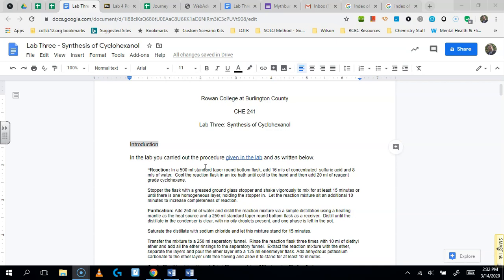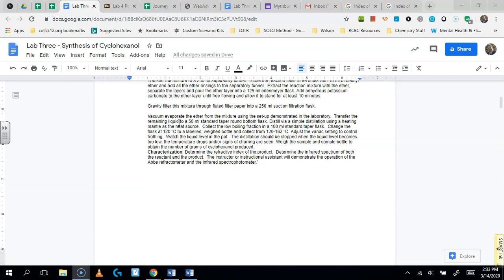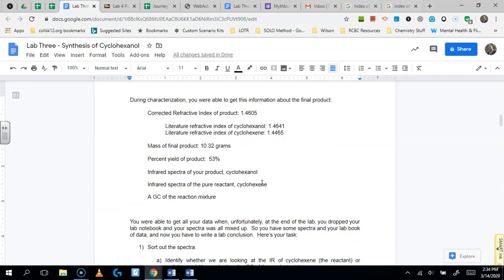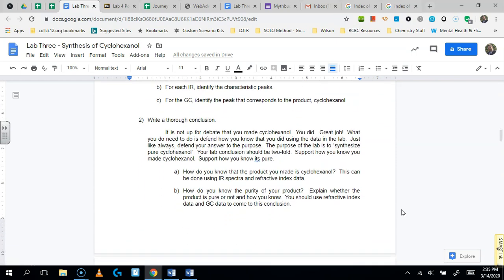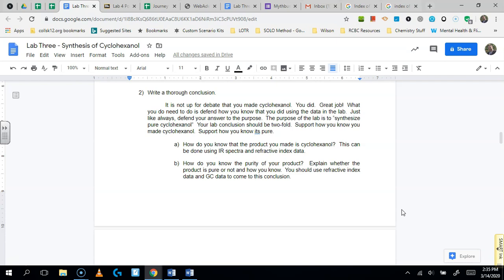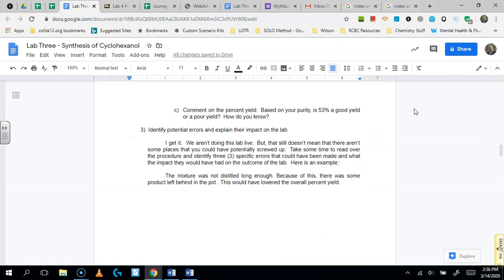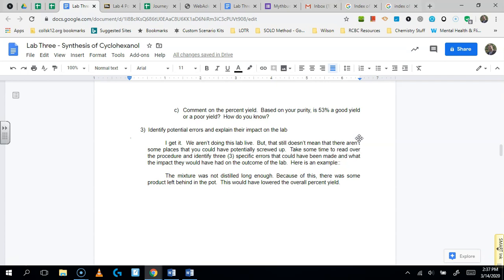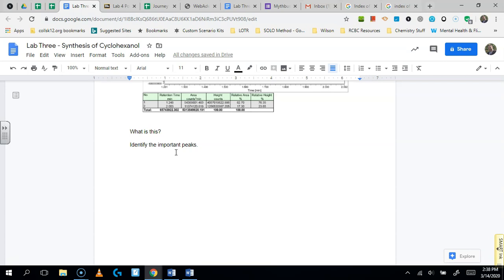Synthesis of Cyclohexanol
In this video, I explain what is expected of them when doing the online version of lab 3 for CHE 241 at Rowan College at Burlington County